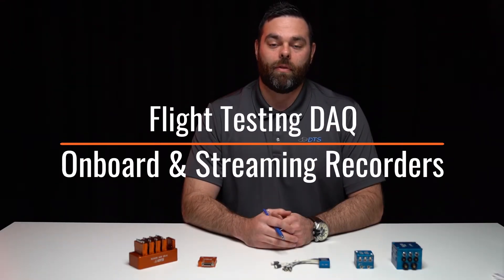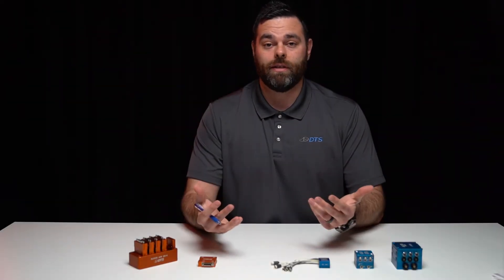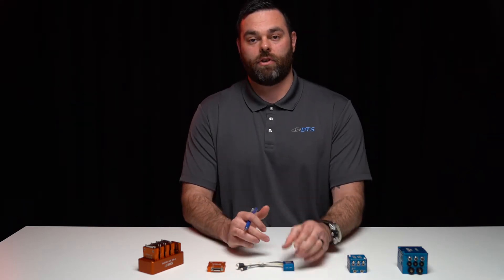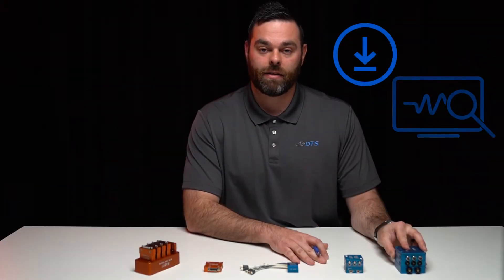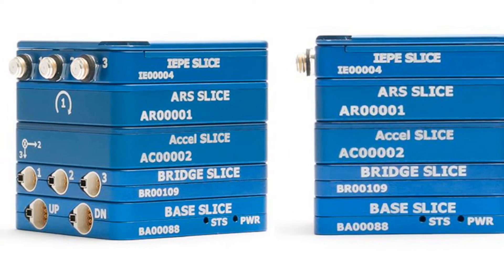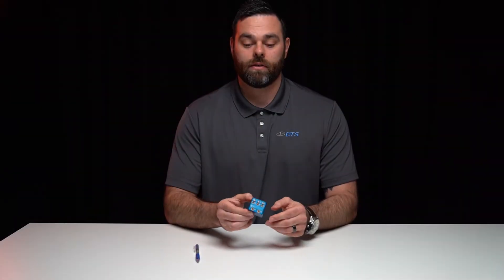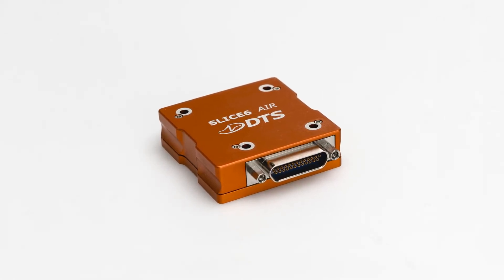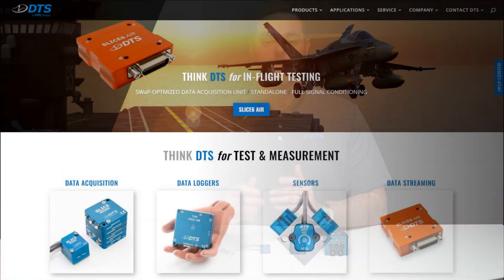3 Challenges in Aerospace Testing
Overview of 3 key challenges in defense and aerospace testing, and how DTS, a manufacturer of miniature rugged data acquisition systems (DAS) highlights DAU challenges and how test engineers overcome these aerospace testing challenges (hosted by Kevin Gannuscio - part of the Aerospace and Defense team at DTS).

00:00 - Intro to 3 Challenges in Aerospace Testing
00:11 - Challenge 1 - Evolving Technology
00:24 - Challenge 2 - Development/Testing Times Shortened
00:35 - Challenge 3 - Test plans shift and change
00:54 - Who is DTS and what do we do?
01:19 - DAS Responds responds to 3 Challenges
02:04 - Analog Testing Parameters
02:14 - Onboard Recording to Memory & Real-Time Data Steaming
02:39 - DTS DAS Onboard Recording Solutions
04:48 - DTS DAS Real-Time Data Streaming Solutions

3 Key Challenges in Aerospace Testing

Challenge 1. Technologies are always evolving and getting smaller. With technology such as UAVs, UASs, and drones we need a testing solution that is low size, low weight, and low power. (0:20).

Challenge 2. The increasing need for shorter development times means that testing times lines are also accelerated. This means customers require a data acquisition system supplier who can respond to these shortened times frames.

Challenge 3. All too often test plans change with the need to troubleshoot or reconfigure so test engineers require DAS that are versatile and flexible and can respond to these rapid test environments.

Who is DTS and what do we do? (0:54)

DTS has been a manufacturer of miniature rugged data acquisition systems for more than 30 years. DTS equipment is used in crash testing, destructive or harsh environments, and testing of equipment that has size constraints.

In response to the 3 challenges posed by aerospace and defense customers, DTS focuses on 3 DAS differentiators (01:19).

1. DTS systems and sensors are SWaP optimized (Size, Weight, and Power). All DTS DAS are miniature and can be powered by an off the shelf battery.
2. DTS DAS are COTS - meaning commercial off the shelf so systems are readily available with short lead times, typically just 4-6 weeks.
3. Data acquisition systems manufactured by DTS are shock-hardened and rugged, as well as standalone so they don’t need to be tethered to PC.

Onboard & Streaming Recorders

The equipment captures critical data such as temperature, pressure, acceleration, and vibration and falls into 2 key categories (02:14):
• Onboard recording to memory
• Real-time data streaming

Onboard systems are configured and installed. Then the test is conducted, and data is downloaded afterwards.

Data streaming solutions are configured, installed on the test article, and then test parameters are viewed in real time.

DTS DAS are modular and stackable and used for many aerospace and defense applications such as rotor strain testing, UAVs, stores compatibility, and embedded for missile applications to collect vibration and acceleration measurements and has also been used to collect strain measurements in parachute risers. Its ultraminiature size allows for higher channel count without affecting test dynamics.

Expanding on the current capabilities of the SLICE product line, DTS has created the SLICE6 AIR, (04:51) which is ethernet based, offers 6 channels of universal sensor support, and can be chained together for higher channel count systems. SLICE6 AIR offers real time synchronization through IEEE 1588 PTPv2, IRIG-B122 or GPS and also offers data streaming via Ch10 or TmNS.

A few application examples for the SLICE6 AIR (05:18) include hypersonic missile testing, airborne pod testing, and rotorcraft testing. Kevin explains that the standalone and ultra-small form allows installation close to sensor locations eliminating complicated cabling and makes set up time faster.

For more information about DTS data acquisition systems and sensors go